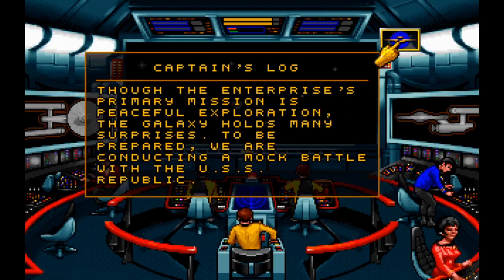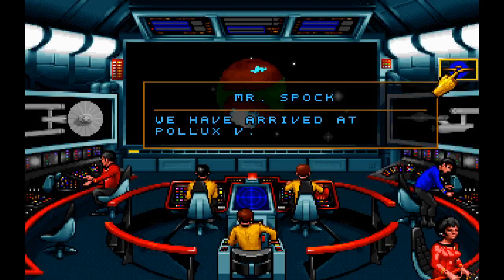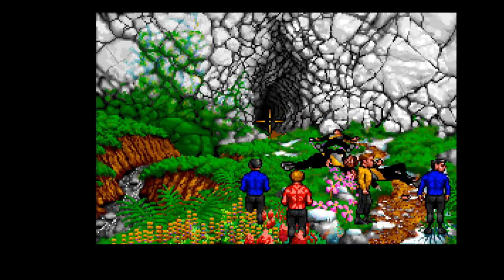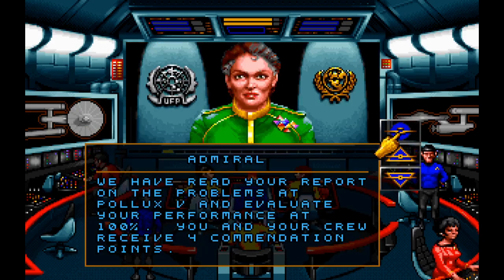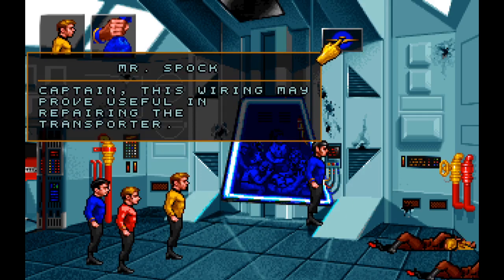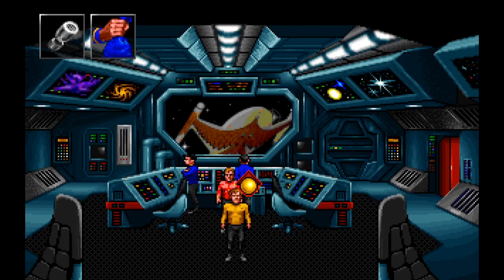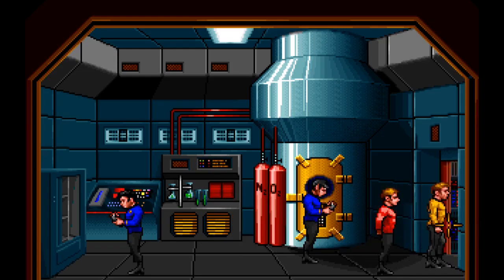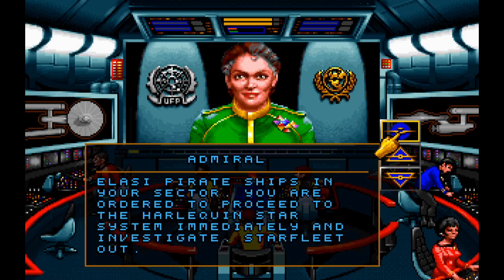Star Trek 25th Anniversary Part 1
Star Trek 25th Anniversary is an adventure game based on the Star Trek Original Series. The game was released on Floppy Disk and CD Rom in 1992. This is the GoG version of the enhanced CD Rom version.

This game's a childhood favorite, and in my opinion the best way to do a Star Trek game in general, not-so-good starship combat aside.